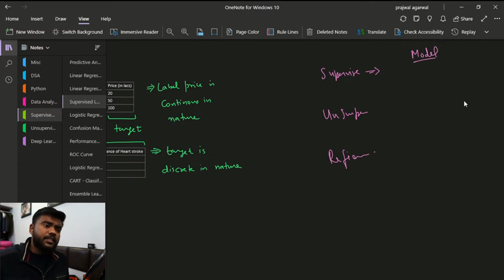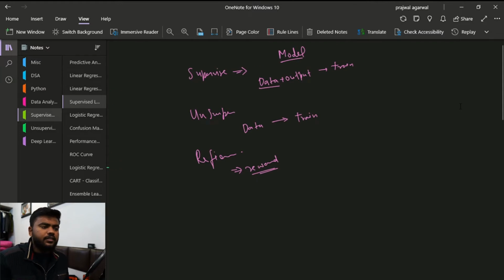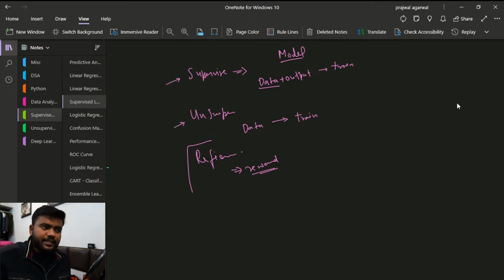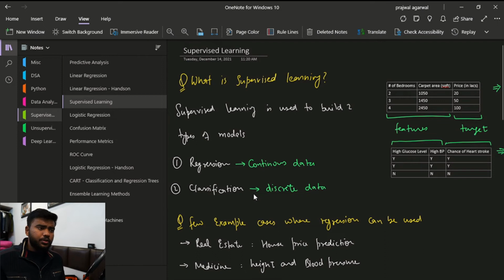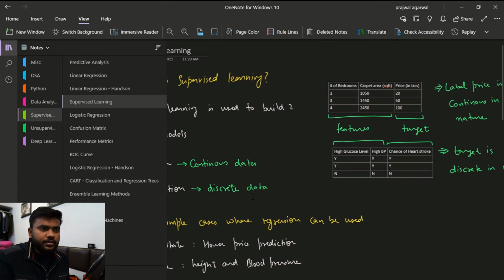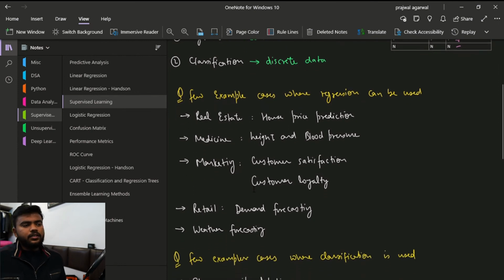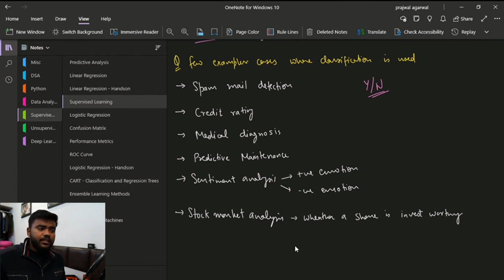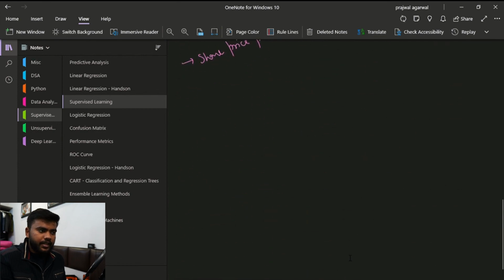Supervised Machine Learning | Regression | Classification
In this video, we talk about:
Regression
Classification